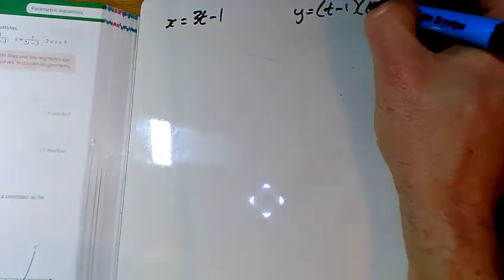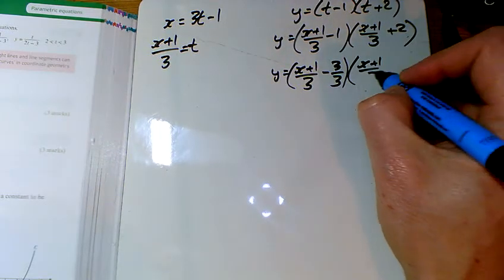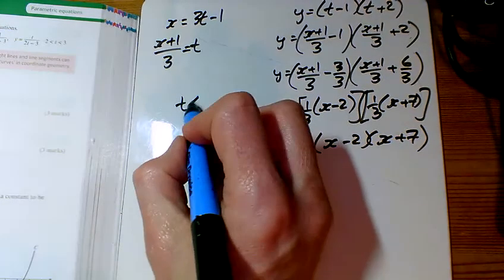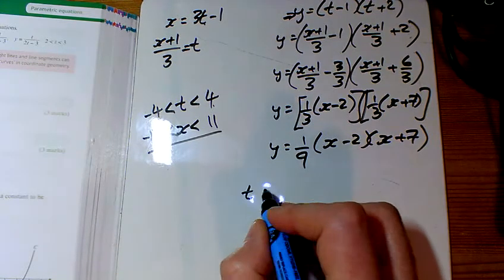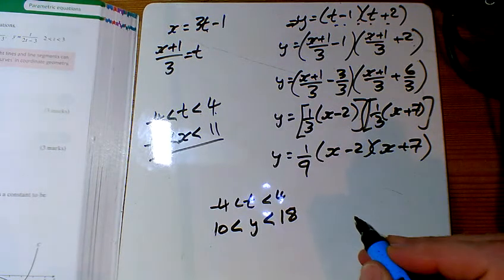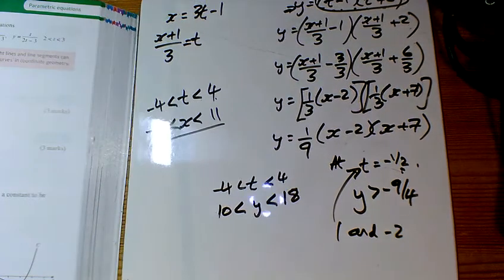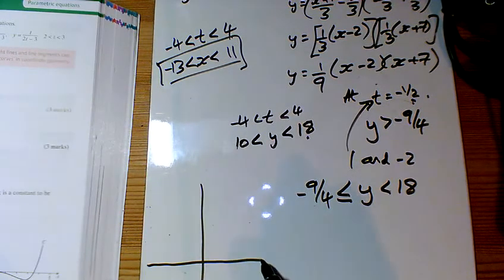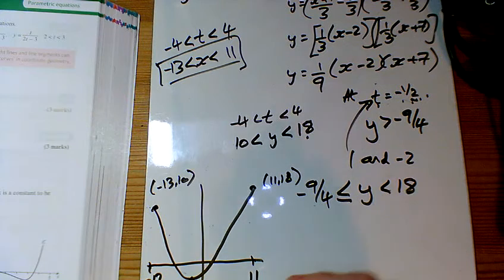A level Maths Year 2 Chapter 8 Ex 8A Q4b